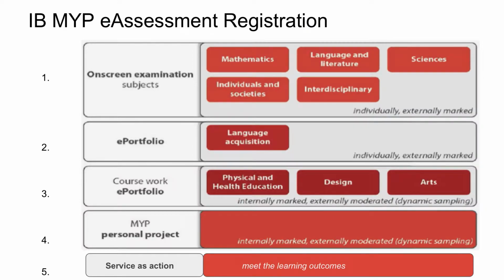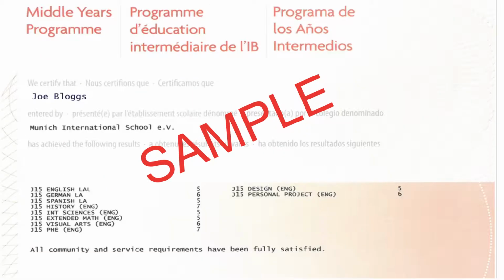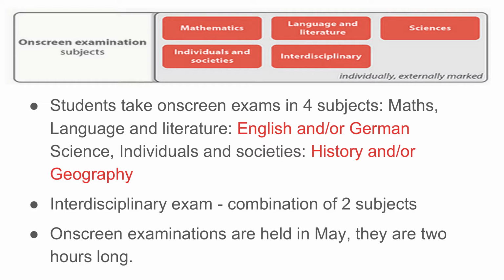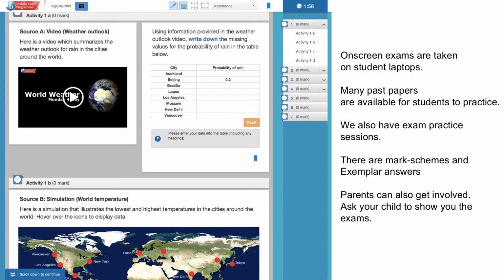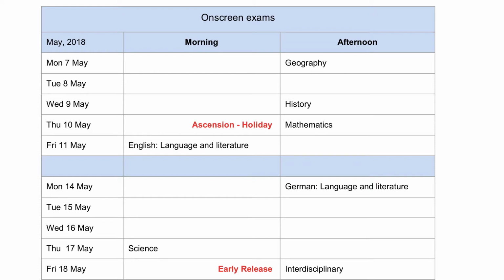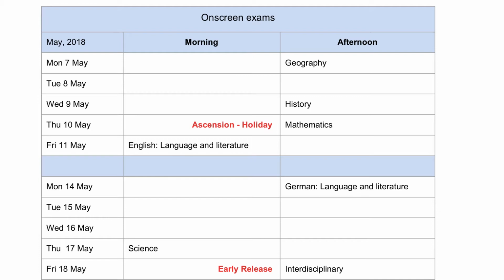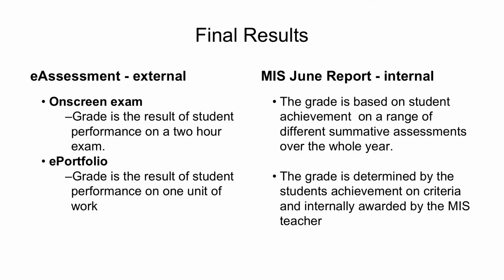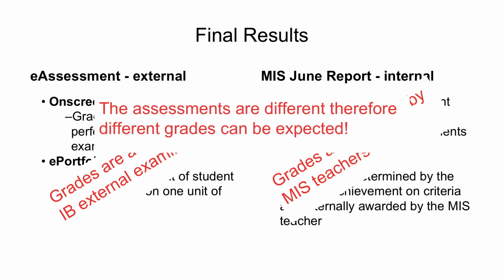1. eAssessment Registration at Munich International School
This is a video introduction to the Grade 10 eAssessment registration at Munich International School.